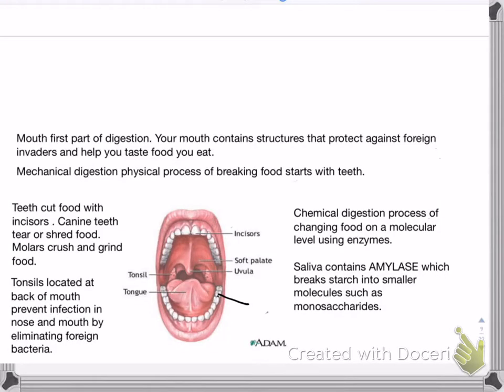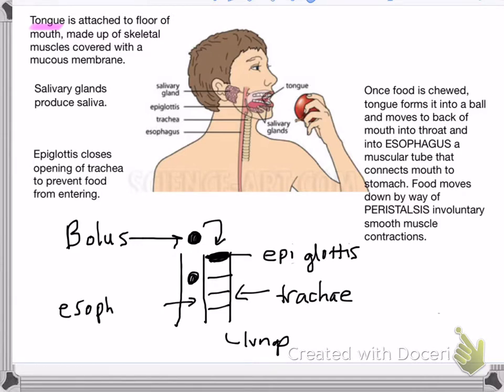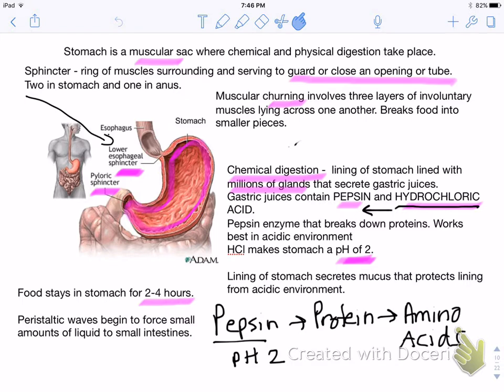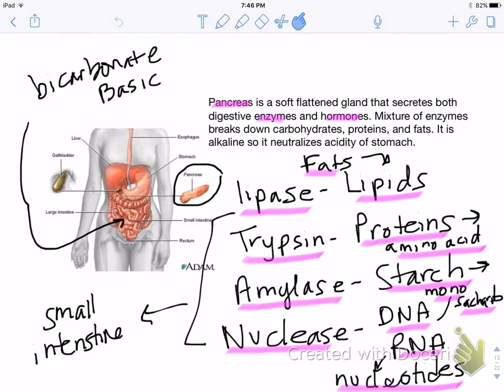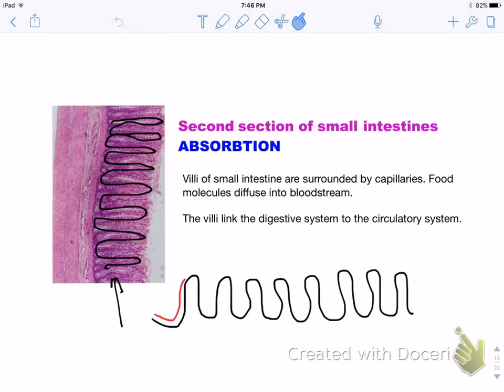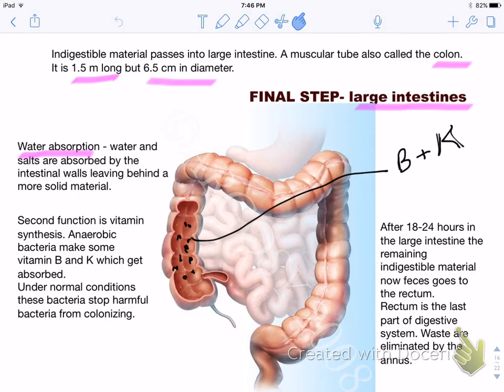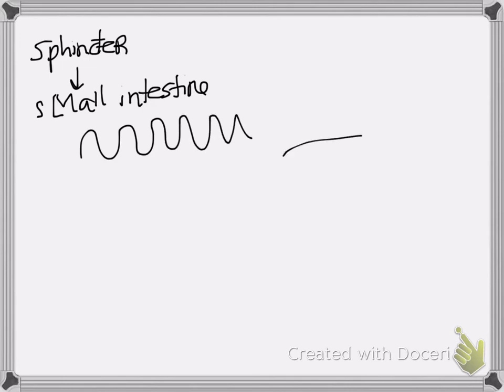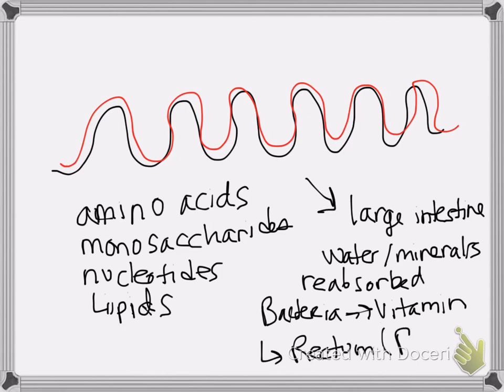The Process of Digestion - Review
Digestive System Review